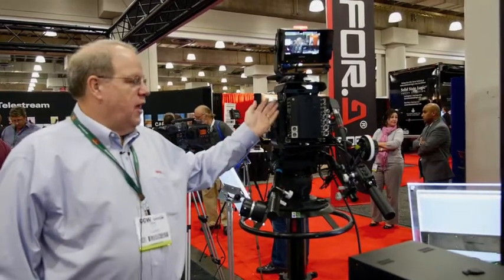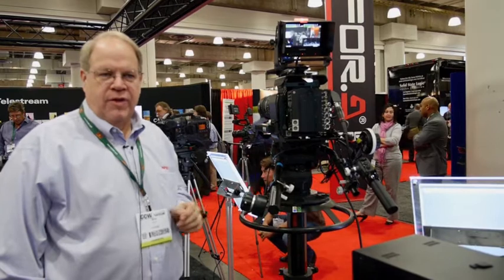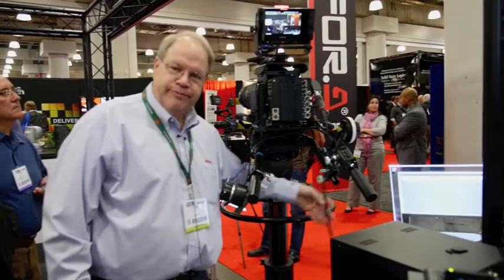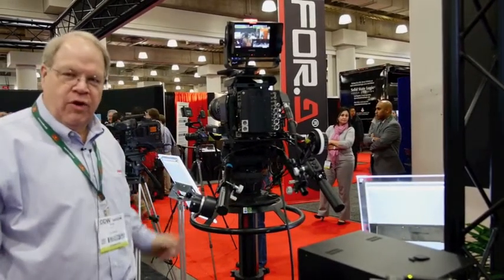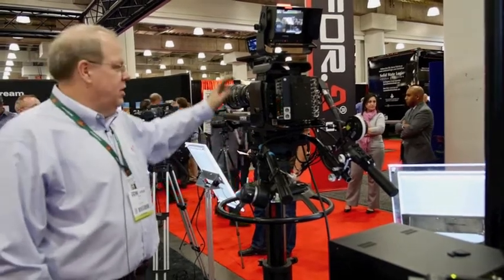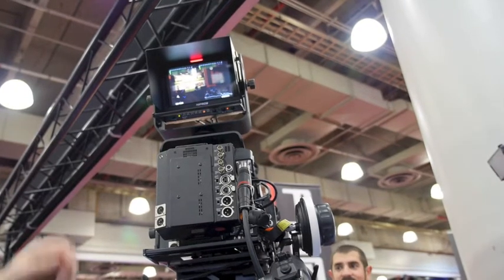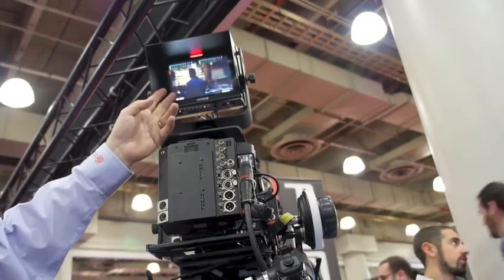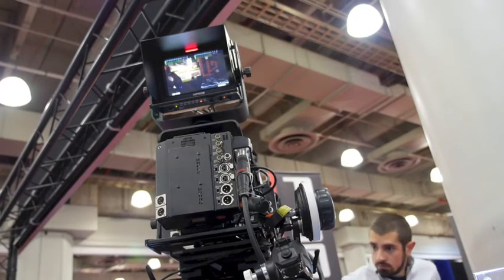Nipros LS-700 at CCW 2013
At the recent Content & Communications World (CCW) conference and technology exhibition in New York City, the new Nipros LS-700 Fiber Optic Adapter, its complementary sled, 7-inch color viewfinder were all spotlighted as a fully working camera rig at the Canon booth to demonstrate the comprehensive control and signal transmission over fiber capability of the new system. Its key innovation is to enable users to take any handheld or shoulder-type camera or camcorder and convert it to operate as a full high-end studio or digital cinema set camera system.

Attendees at the show were excited by the LS-700 Fiber Optic Adapter's ability to take a Canon C500 DSLR single sensor cinema camera along with a Cmotion (Germany) lens control system, using Nipros products, convert it to a highly flexible system for high-end multi-camera shoots. The Nipros adapter and related technology can accommodate all versions of 4K, high-definition (HD) or standard definition (SD) video cameras, making it a good choice for production companies or studios that own more than one model or brand of professional handheld or shoulder- mount video camera. They can all use the same Nipros technology's camera-agnostic design provides users with the ability to get the most of out their camera purchase and a fast return on their investment in Nipros.

For those doing 4K/HD simulcast productions, the Nipros system enables users to shoot 4k and HD at the same time, due to its five HDSDI 3G connections and full studio camera functionality. That means one operator per camera supporting two broadcasts, saving on setup time, camera positions and manpower. In addition, every Nipros camera adapter and mounting rig is fully compliant with all of the most common SMPTE standards for camera signal transmission and format type.